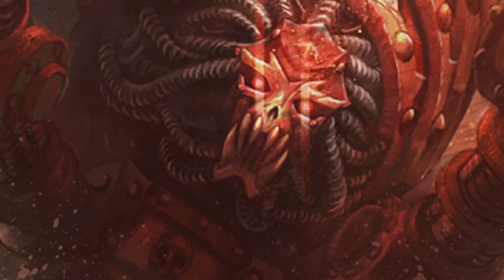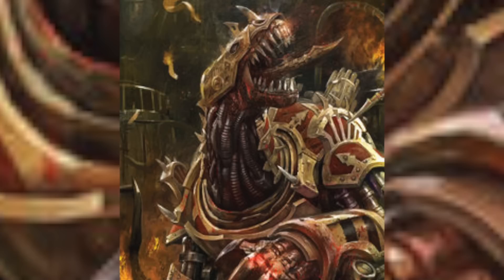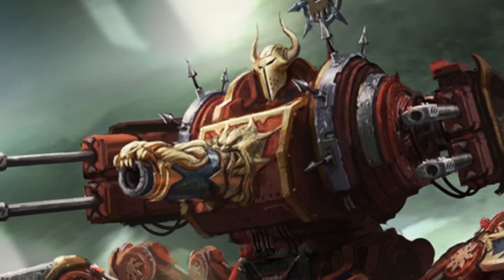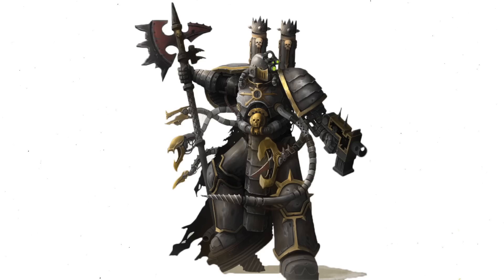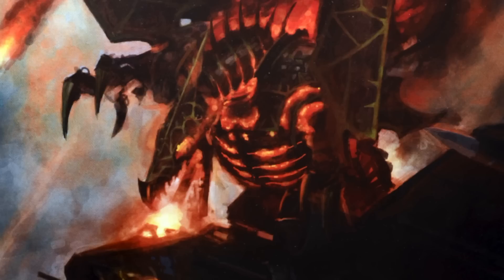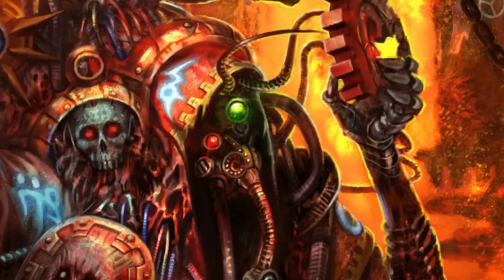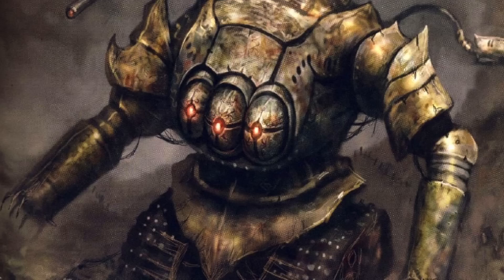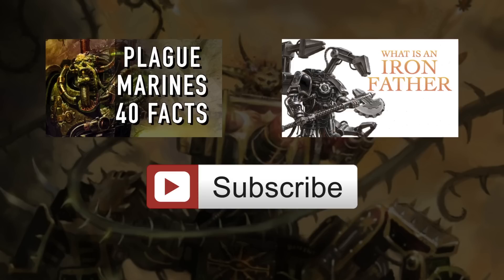40 Facts and Lore on Demon Engines Warhammer 40K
40 Facts and Lore on Demon Engines Warhammer 40K